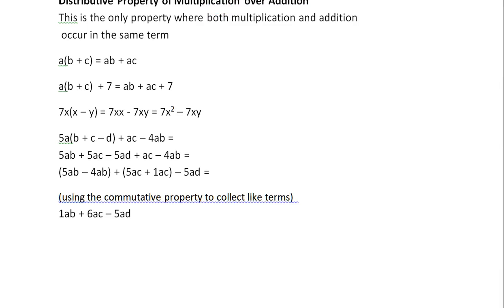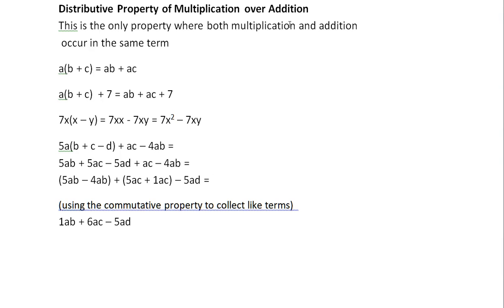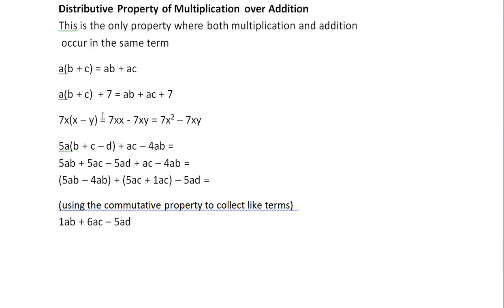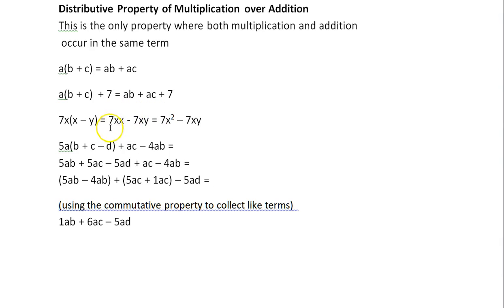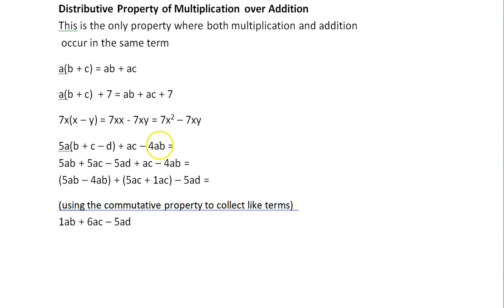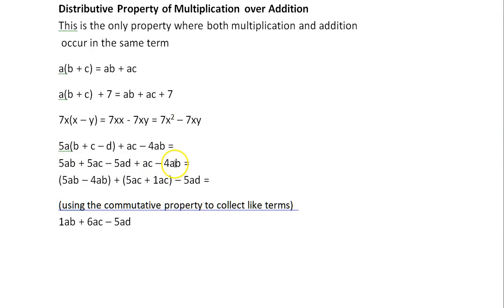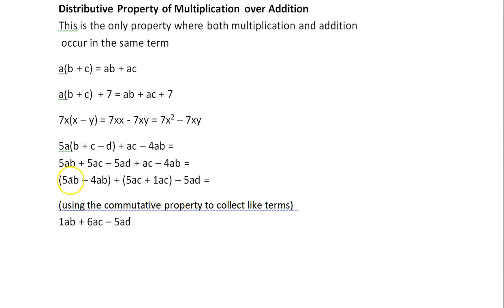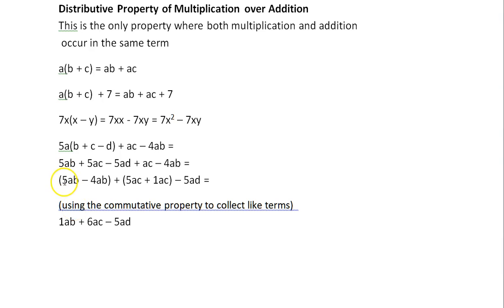JIT 2 Properties of Real Numbers Part 2